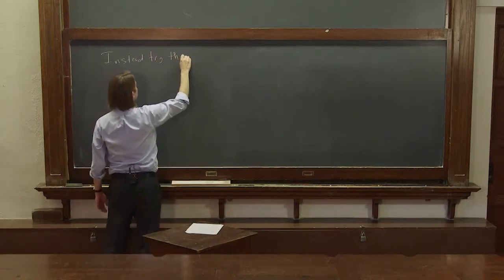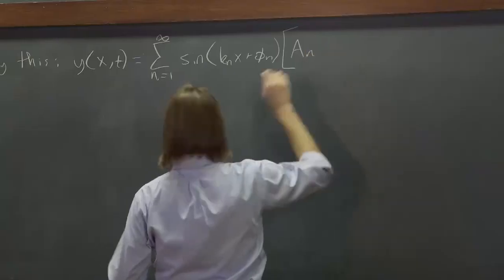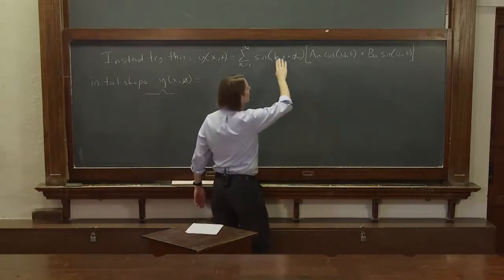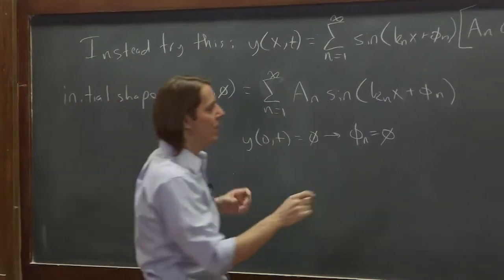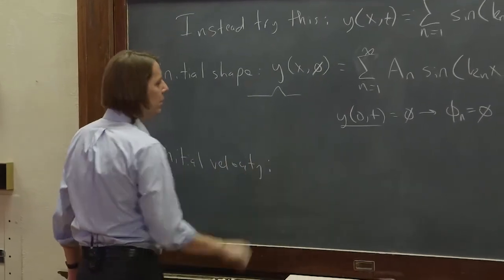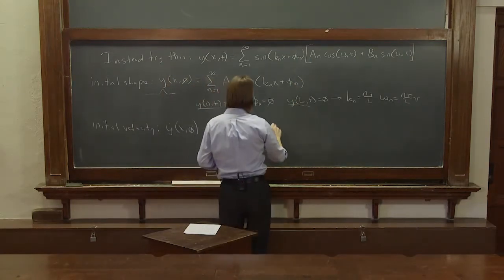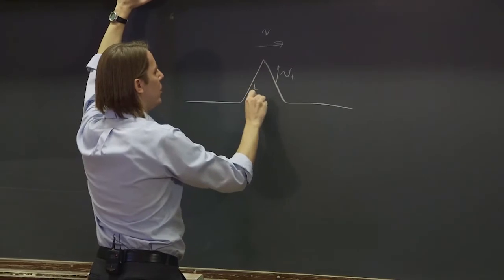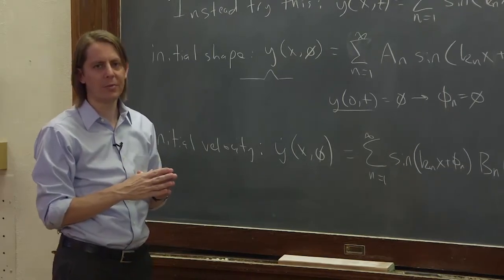PHYS 201 | Traveling Wave 8 - A Smooth Path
This is a much better way to apply the boundary conditions for a traveling pulse.